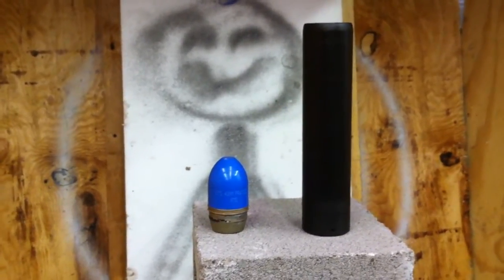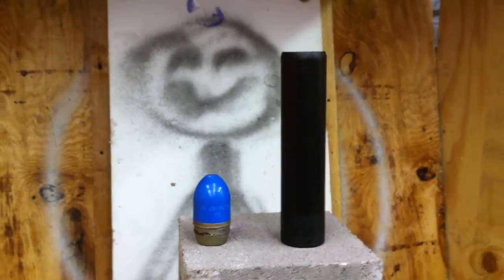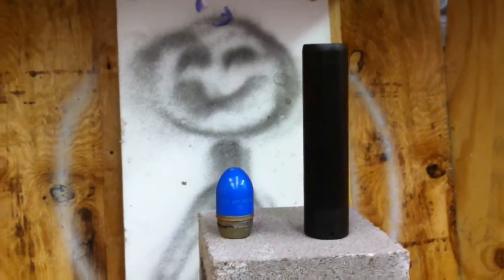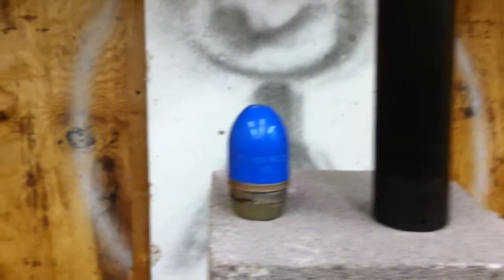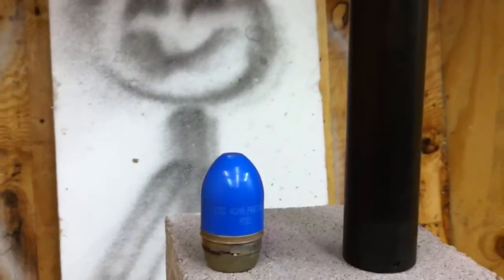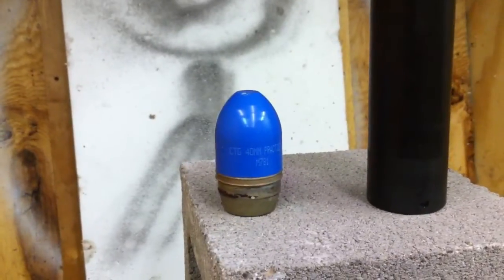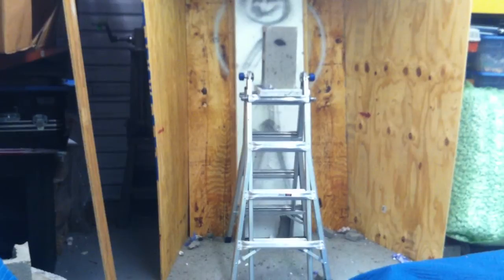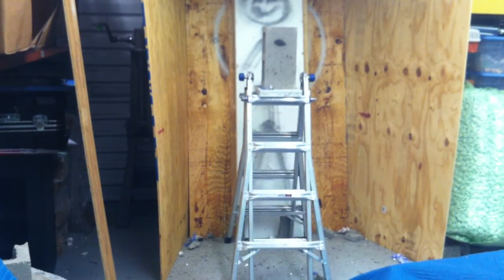Saiga 12 gauge 40mm projectile launcher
My Saiga 12 gauge golfball launcher obviously launches golfballs and we machined the nose down to a point to easily cut potato's and use it as a potato launcher. The golf ball is approximately 42mm; so, with a very thin wadding material, 40mm projectiles can be launched from it as well. The 40mm chalk practice round disentegrated the cinderblock.